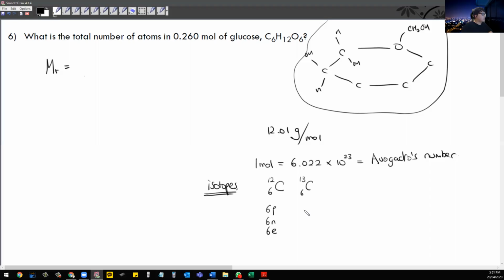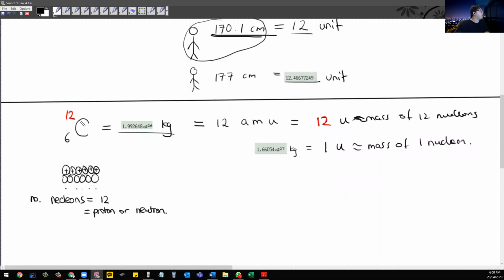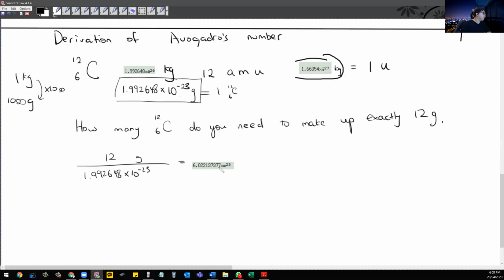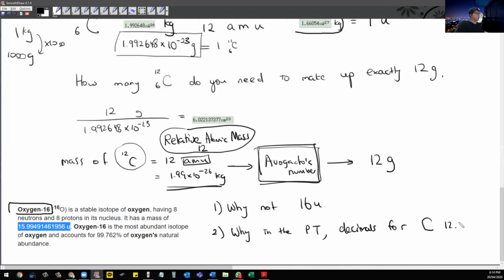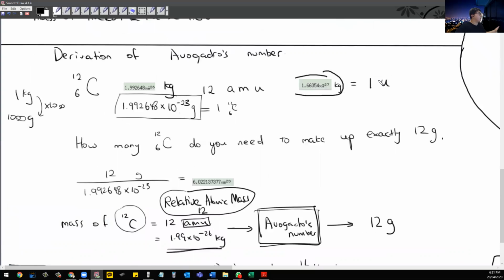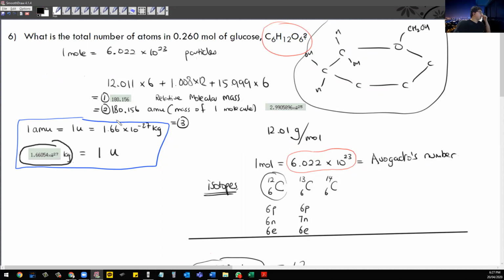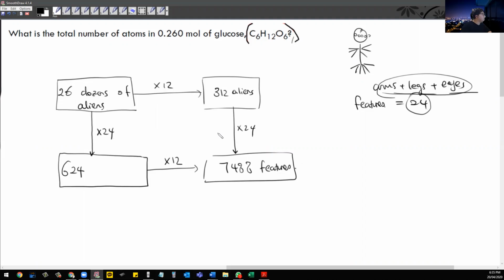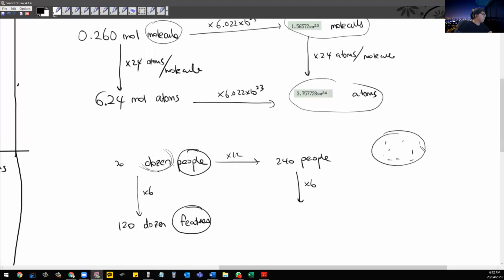Year 11 Chemistry Intensive Holiday Course Lecture 1